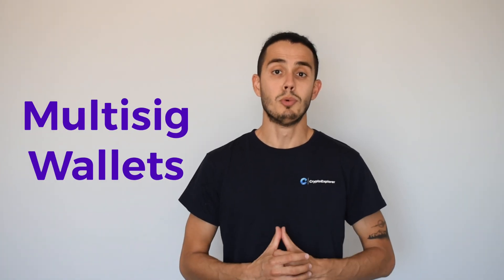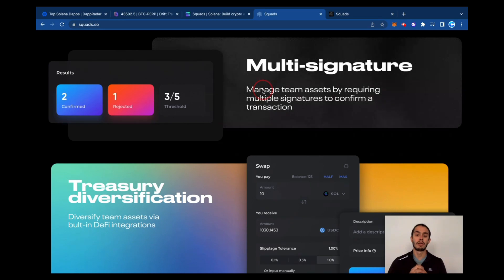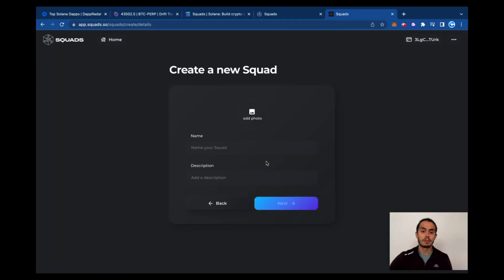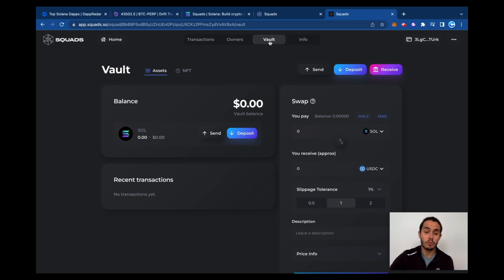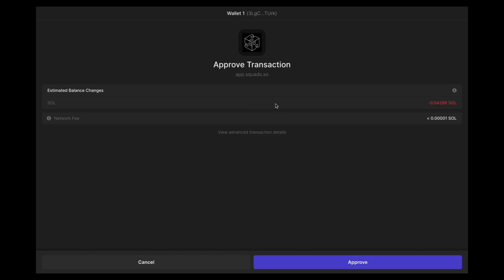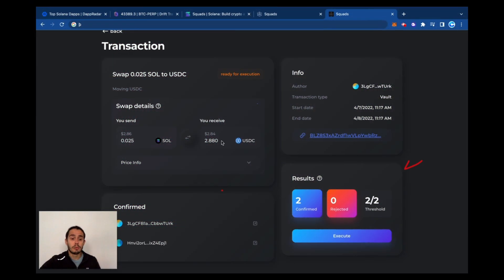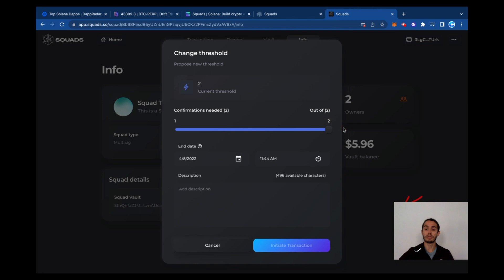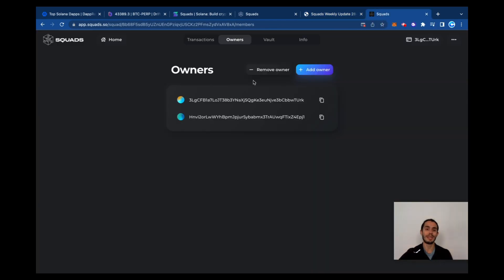How to create multisig with Squads l Solana Ecosystem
Episode 019 - How to create multisig with Squads l Solana Ecosystem
A daily youtube series sharing tips & tricks about Crypto.

👉🏽 Showing you how to use and contribute to decentralized apps (🔥 AIRDROP Potential 🔥)
👉🏽 Easy How-To Videos
👉🏽 Level Up Your Web3 Skills

Your step-by-step guide through Crypto & Web3, with @pedromonte.nft! Don't miss out :)

If you haven't already, make sure to join CryptoExplorer Pro, our Crypto Community:

TIMESTAMP
00:00 Intro
00:20 Overview
01:41 Connect Phatom to Squads
02:05 Create Multisig Wallet
04:07 Swap Funds on Squads
06:54 Squads Roadmap

If you haven't already, make sure to join CryptoExplorer Pro for more content like this

Nothing contained in this video constitutes a solicitation, recommendation, endorsement, or offer by CryptoExplorer or any third-party service provider to buy or sell any digital assets or other financial instruments in this or in in any other jurisdiction in which such solicitation or offer would be unlawful under the securities laws of such jurisdiction.